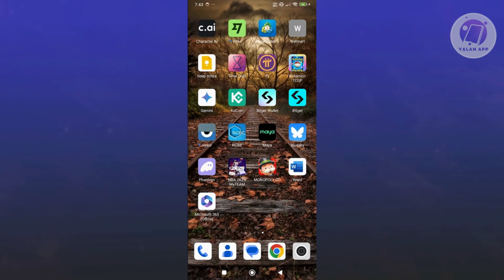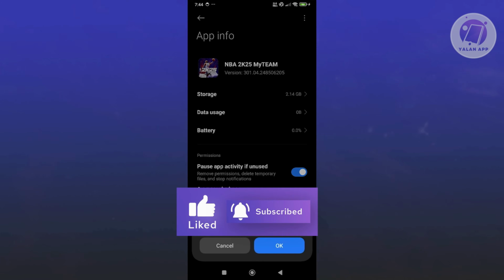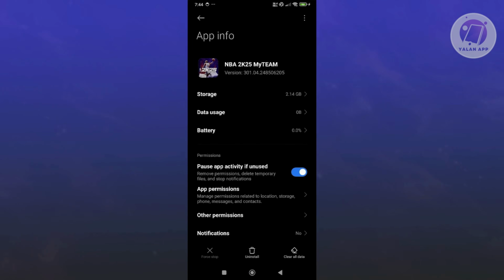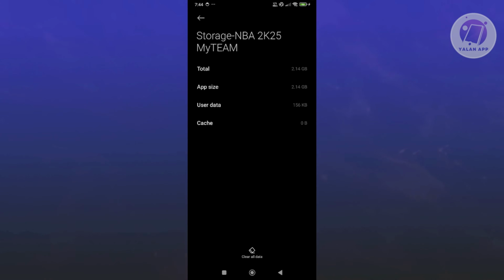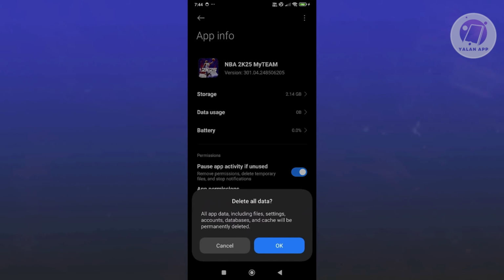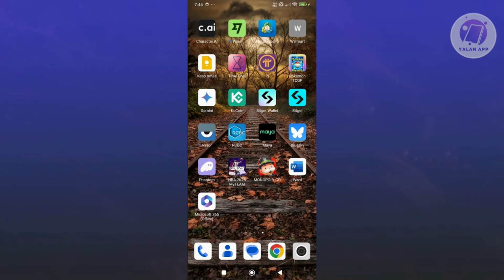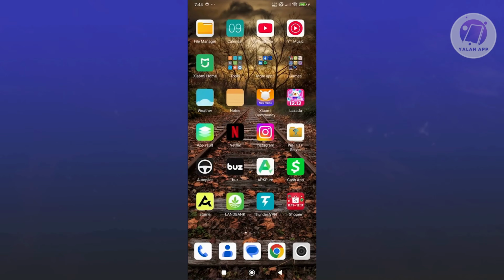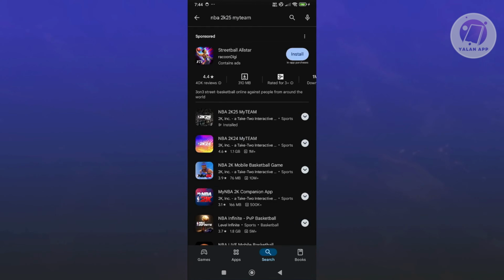How To Fix NBA 2K25 MyTEAM Crashing On Android/iOS (2025)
If NBA 2K25 MyTEAM keeps crashing on Android or iOS, this video has the fixes you need to get back to playing!